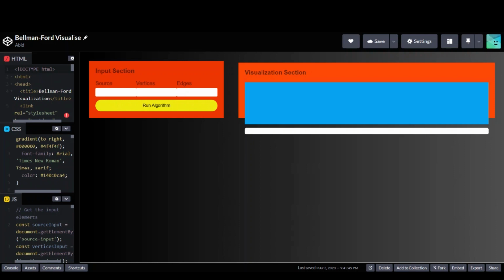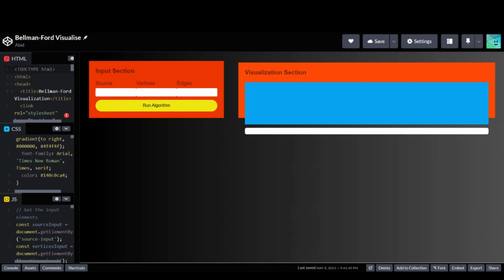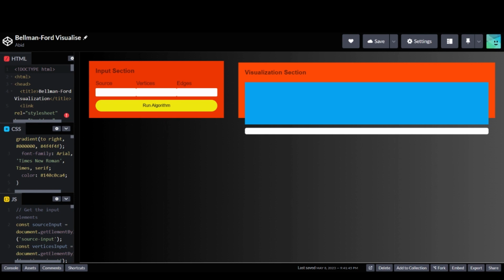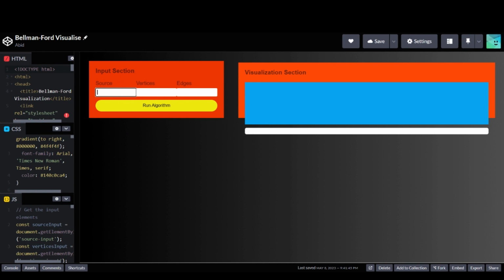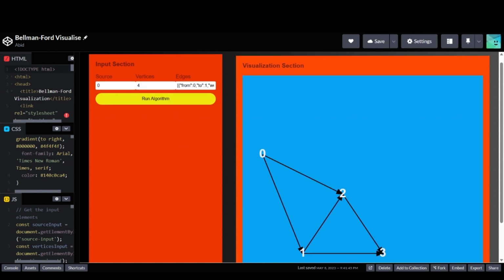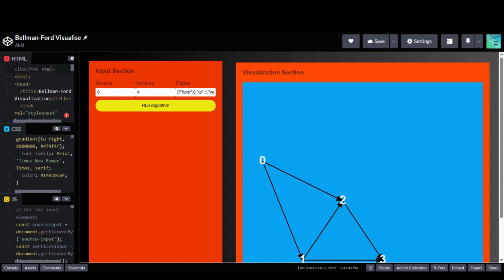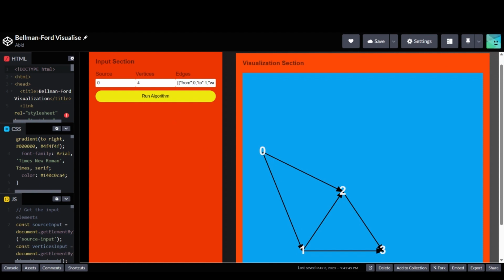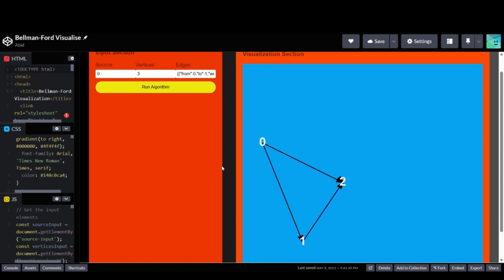Bellman Ford Algorithm Visualization Application.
In this captivating series, we delve into the fascinating world of graph theory and algorithm visualization, providing you with an in-depth understanding of this important algorithm used in computer science and network routing.

Project Supervisor: Md. Shymon Islam, Lecturer, Department of CSE, North Western University, Khulna, Bangladesh.

Led by our dedicated project supervisor, Md. Shymon Islam, a knowledgeable and experienced lecturer from the Department of Computer Science and Engineering at North Western University in Khulna, Bangladesh.